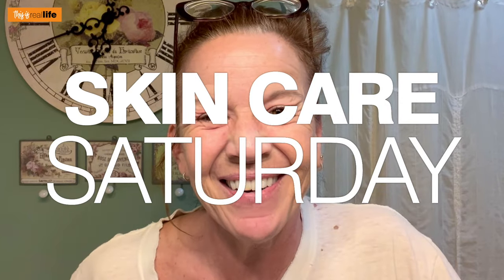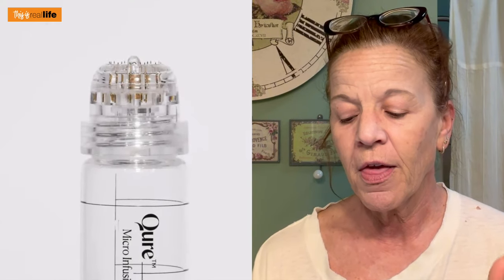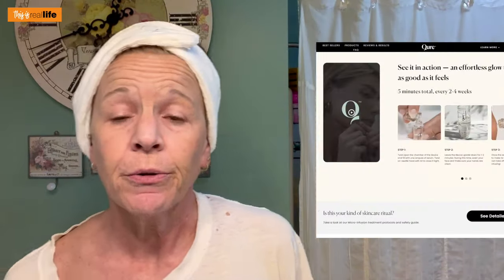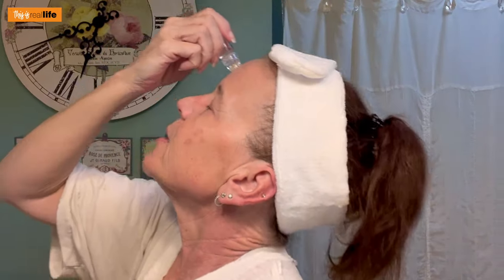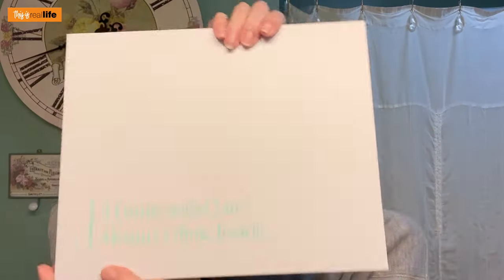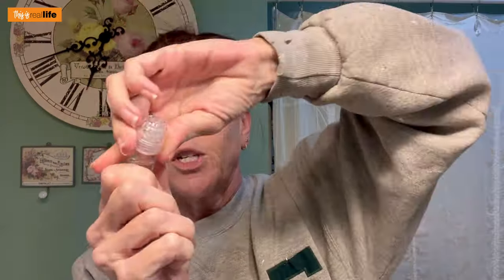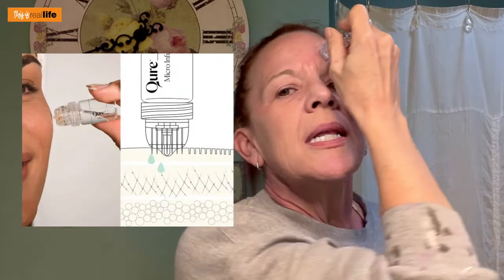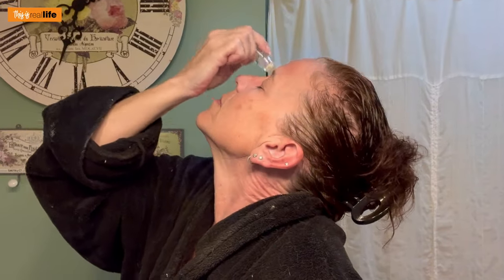Qure Mirco-Infusion System 3 Month Test: Part 1 - THIS IS REAL LIFE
If you guys are on your phone as much as I am, than I am sure you have seen the advertisement for this product. At this point, I can't escape this ad...so guess what?! I caved in and bought it. I couldn't help myself...it looked so interesting, I was curious if it actually worked, so I had to test it. I ended up purchasing a three month supply of the Qure Rejuvenating + Hydra-Soothing Micro-Infusion System and will be testing it for...you guessed it...3 months. This system is said to help reduce appearance of fine lines and smooth texture whilst helping to infuse active ingredients into your skin. They also claim that the treatment is virtually painless with minimal to no downtime and visible results. We will see about that. This video is part 1 so make sure you have your notifications on so that you don't miss part 2.

2152 East Copper Avenue, Suite 109